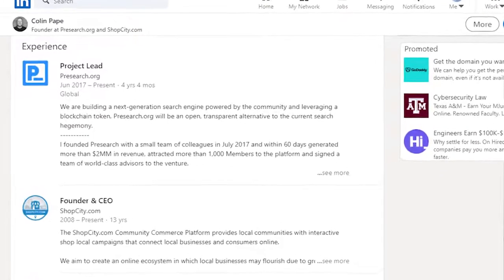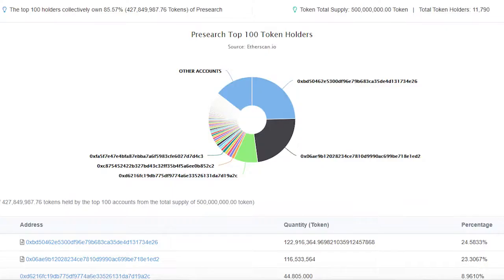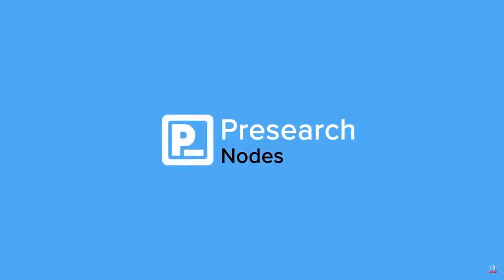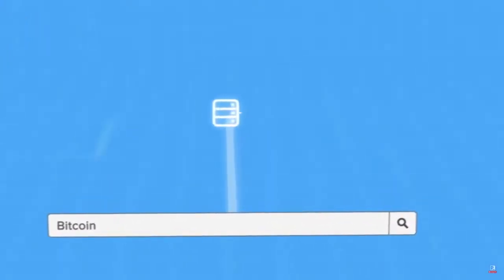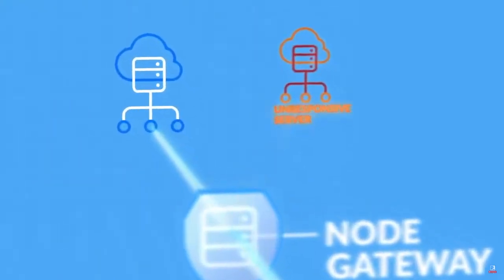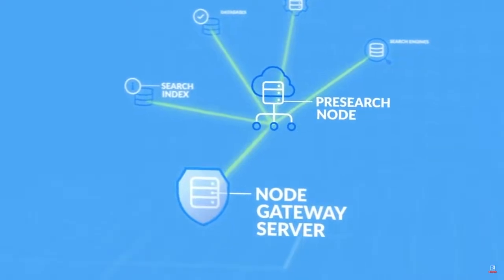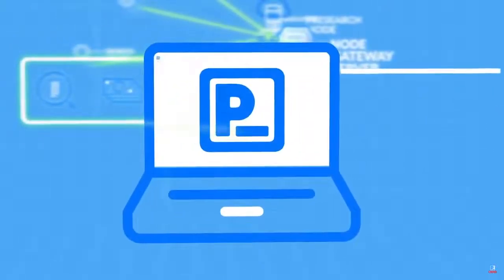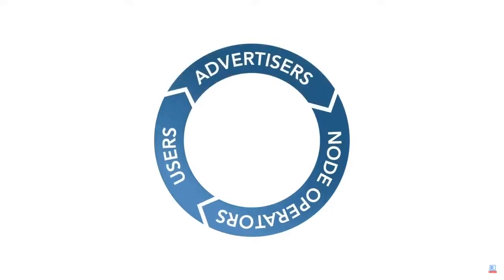Presearch : A Billion Dollar Crypto Idea - 15 Questions Answered By The Founder & CEO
Presearch is building a complete ecosystem to support the PRE token and provide the world with a decentralized search engine that is powered by the community, for the community.

The ecosystem includes:
Presearch token
Decentralized search engine
Presearch nodes
Keyword staking
Presearch marketplace
Ethereum blockchain